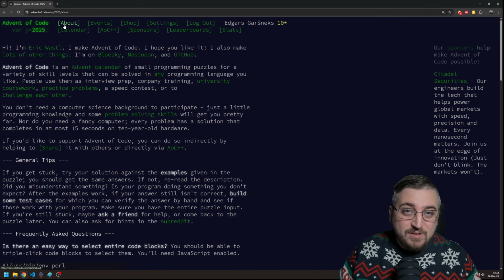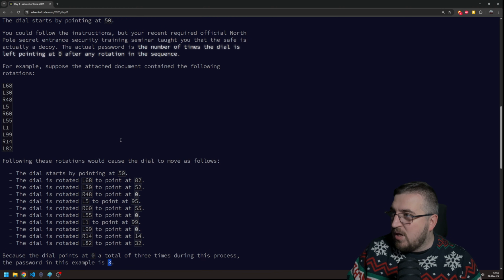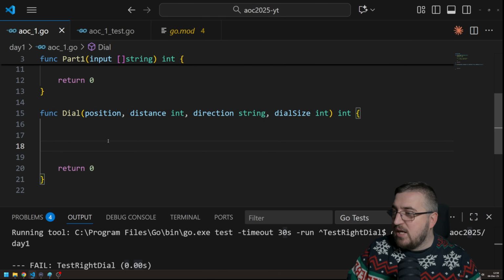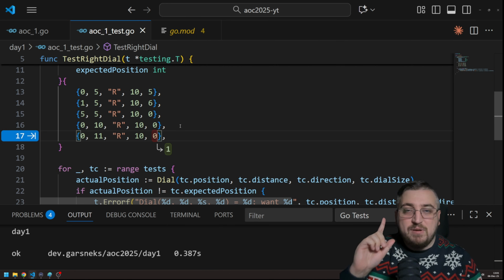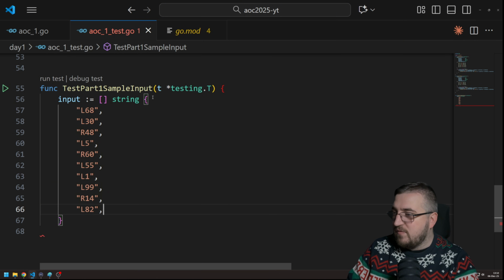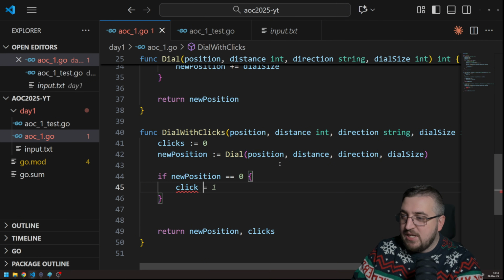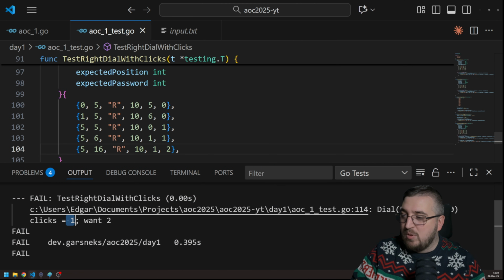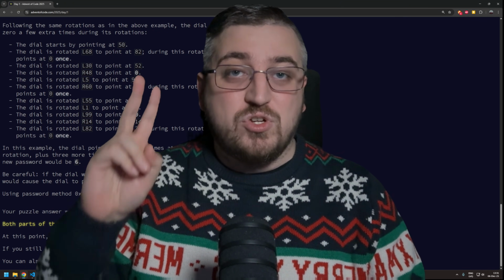Solving Advent Of Code - Day 1 🎄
If you’ve never tried Advent of Code🎄, it’s a fun annual coding challenge that runs every December — perfect for sharpening problem-solving skills, learning new languages, or just enjoying a daily brain-teaser with the global dev community.

In this video, I break down Day 1, explain my Go solution, and show how you can join the challenge too.

Jump in — it’s addictive, educational, and the perfect way to level up your coding skills this holiday season!

00:00 - What is Advent of Code?
02:02 - Part 1 requirements
03:31 - Solving part 1
16:59 - Part 2 requirements
17:50 - Solving part 2
26:51 - Closing words